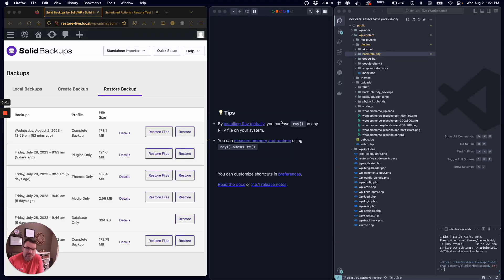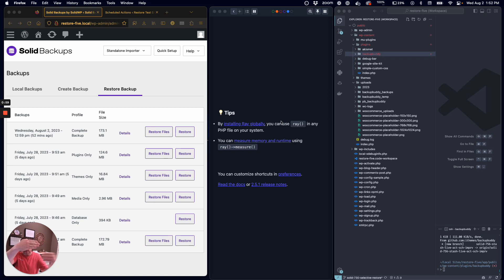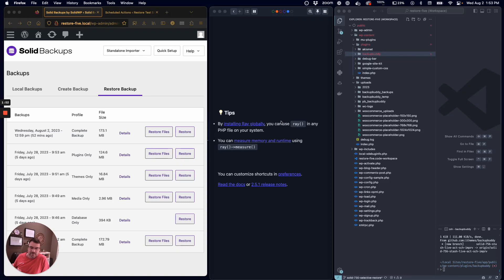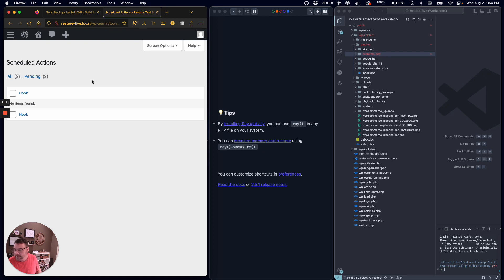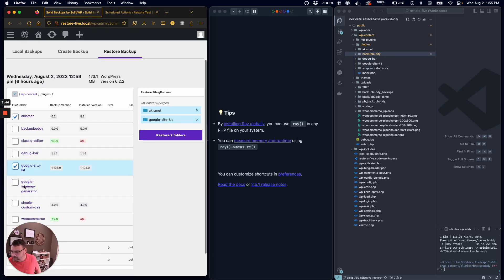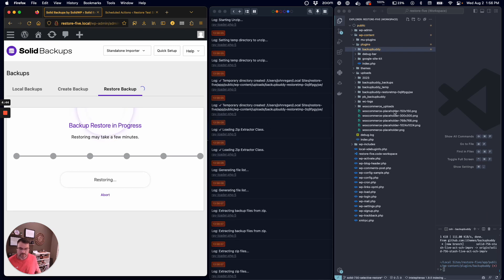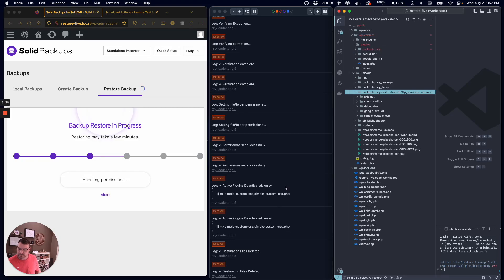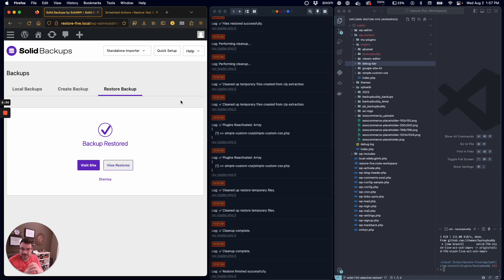Solid Backups: Increased Stability and Improved Usability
Hi, this is John Regan, and in this video, I will be demoing the updated Solid Backups file restore process. We recently encountered an issue where the plugin was not restoring files correctly. To address this, we have made two significant changes.

First, we have simplified the file restoration process by deleting the original file and replacing it with the restored version.

Second, we have implemented a batching system that calculates the server's capacity to handle file moves. In this video, I will demonstrate the new restore process and show you how it works.